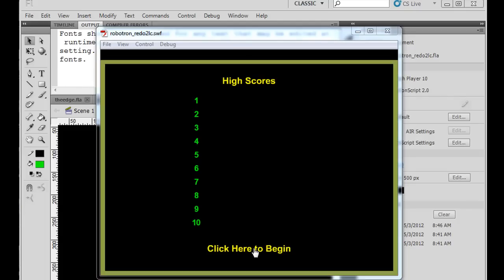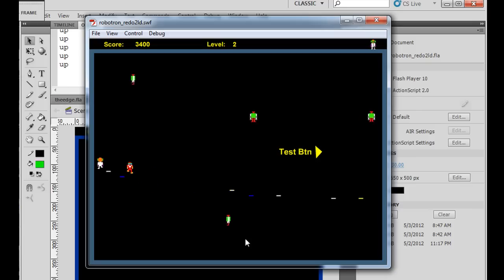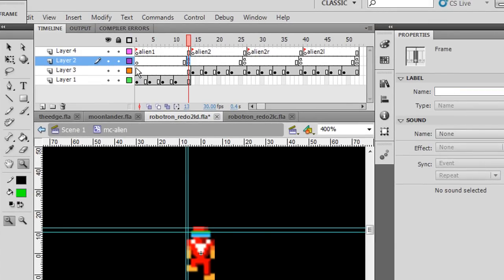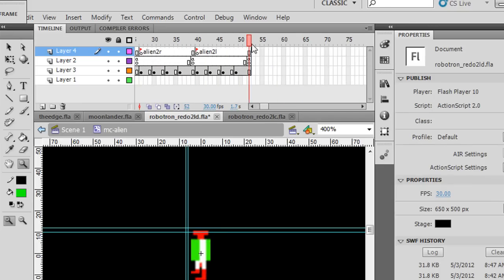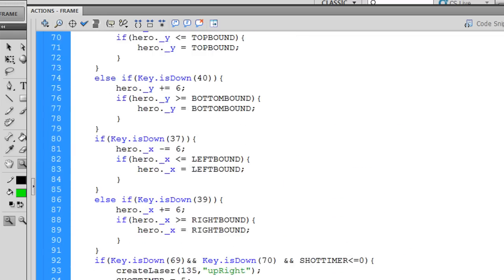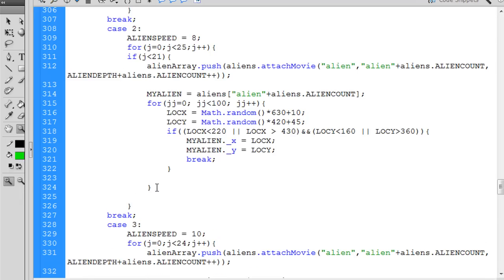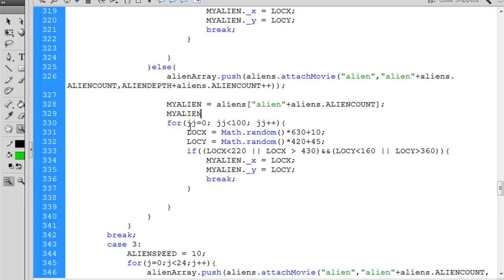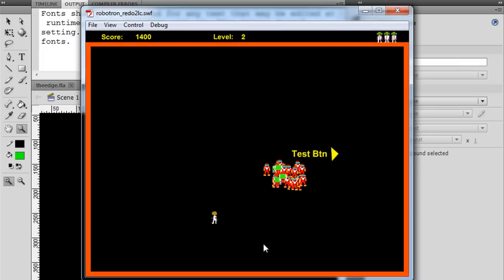Adding a New Enemy Type (Flash Game with Actionscript 2.0 - Part 35)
In this part, I add the graphics for a new enemy type and begin writing the code to have the new enemy added to the game on level two. The game is created in Adobe Flash CS5 using Actionscript 2.0.